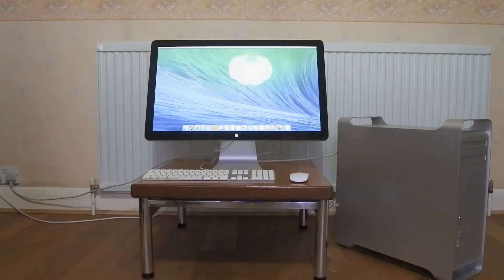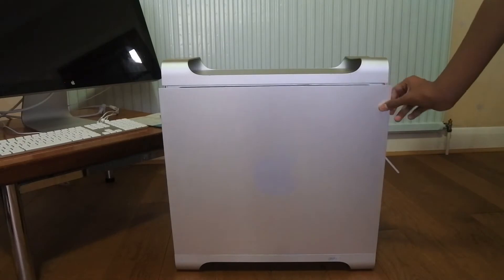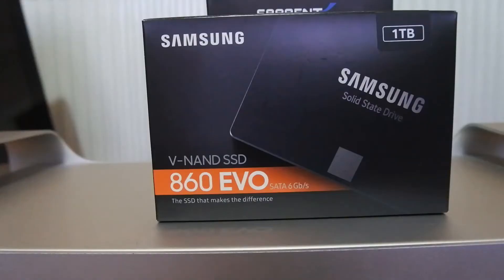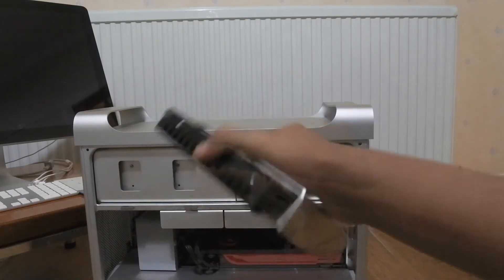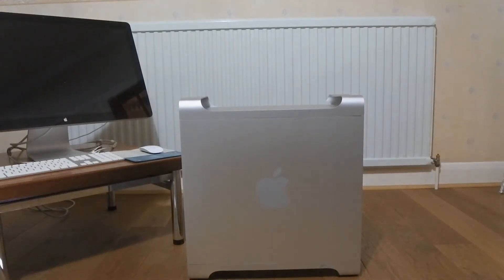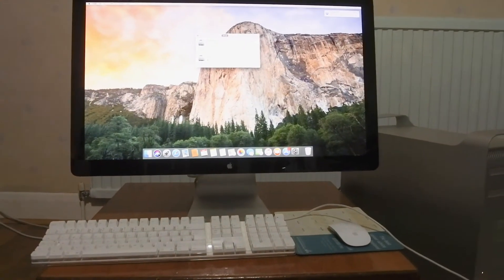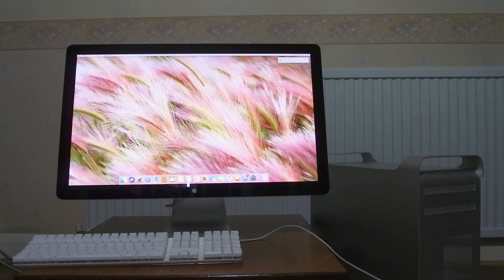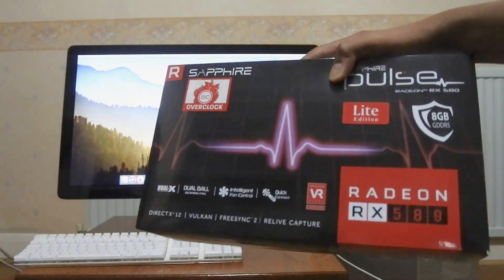Upgrading a 5,1 Mac Pro - Part 1 - SSD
This is the start of a new series where I will be upgrading a 5,1 Mac Pro.
In this video I upgrade my 5, 1 Mac Pro's an old hard drive with a new SSD.

The SSD I used was a 1TB Samsung 860 Evo:
Amazon Listings :